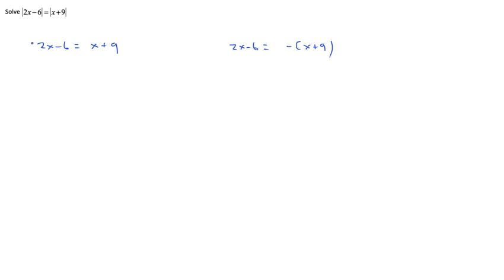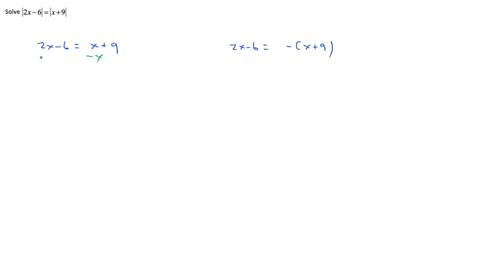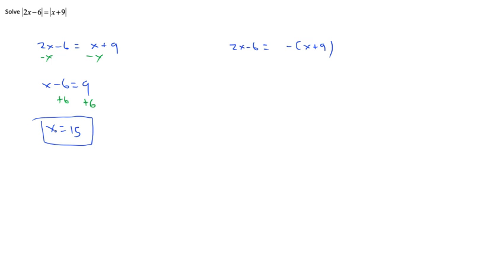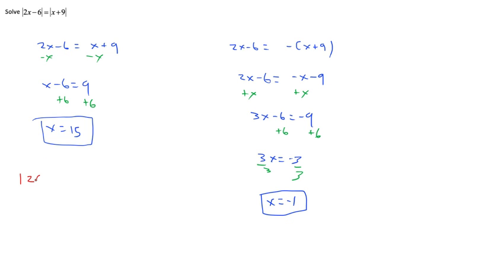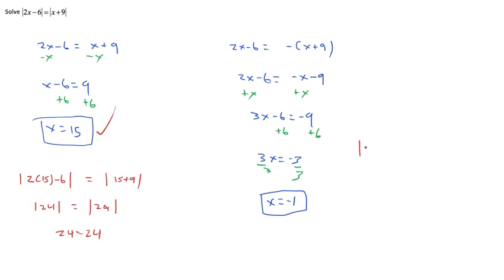126E 2 8